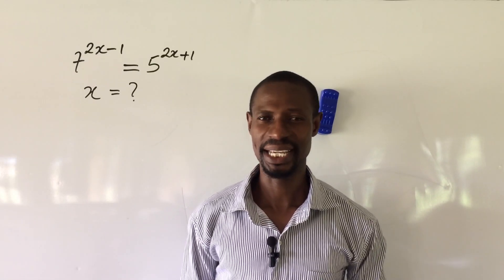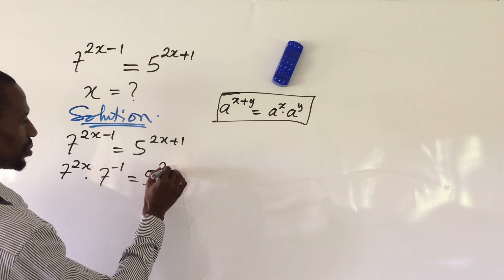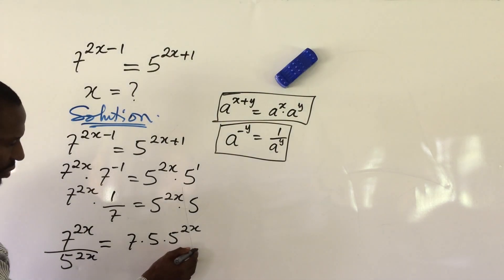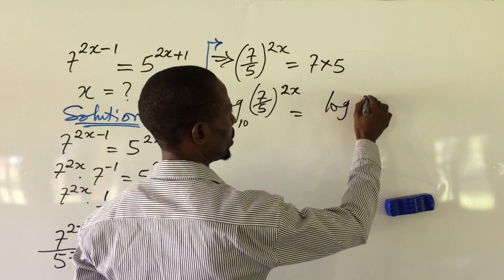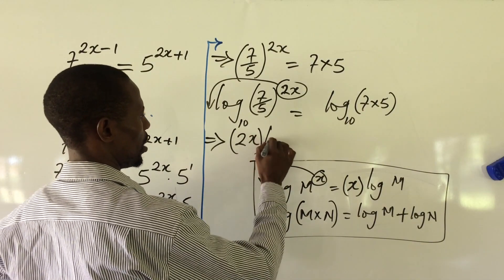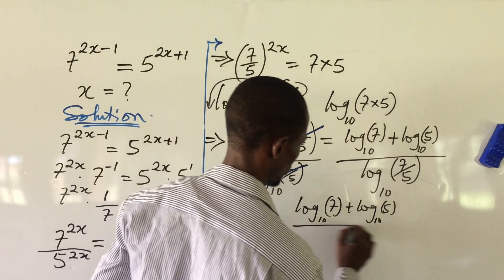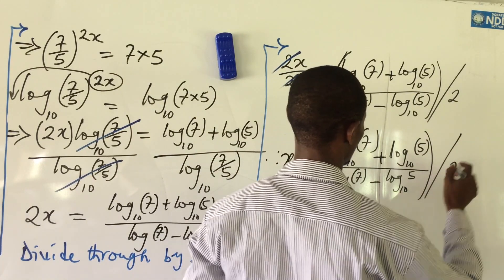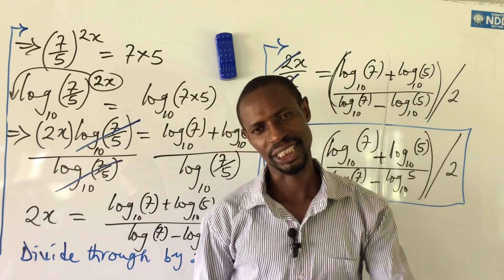Exponential Equation With Conjugate Powers, 7^(2X–1)=5^(2X+1) || U.S Olympiad Math Preparations.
Hi everyone, I will guide you on solving this exponential equation with conjugate powers/exponents with easy.

Much love from OnlinenMathsTV. 💖💖💖💖

Thanks!!!